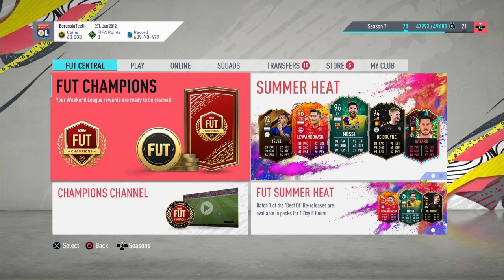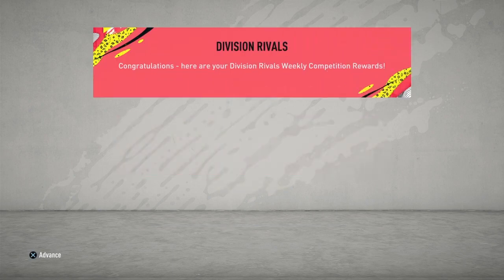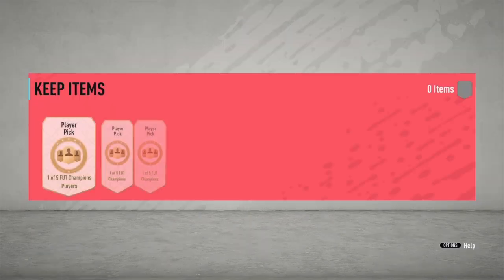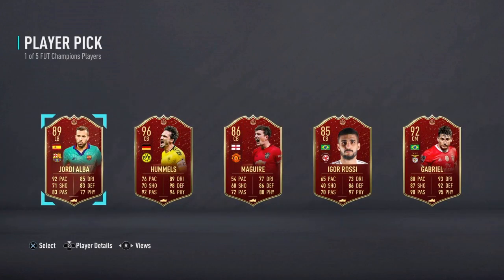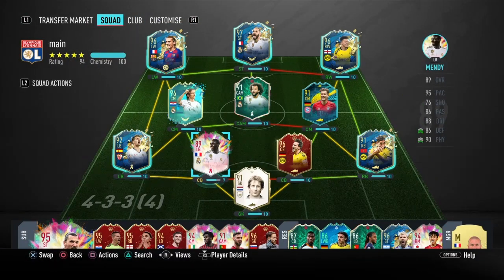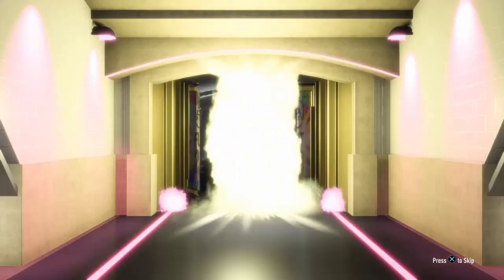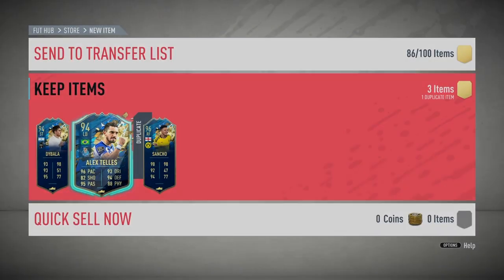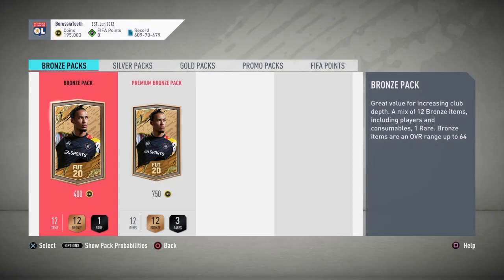INCREDIBLE ELITE 3 SUMMER HEAT FUT CHAMPIONS REWARDS! 1.3MIL MADE! - FIFA 20 Ultimate Team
What do you guys think of My Fut Champions Rewards?
Also go drop my instagram a quick follow too!

In this video you shock expect my amazing, bad fut champs, fut champions, rewards, red picks, packs, pack luck, pack opening, division rivals, division rivals rewards, fut champions rewards, gold 3 rewards, gold 2 rewards, Fifa 20, fifa 20 meta, Fifa 20 team, Fut champs gameplay,